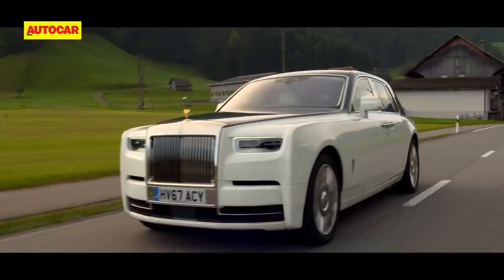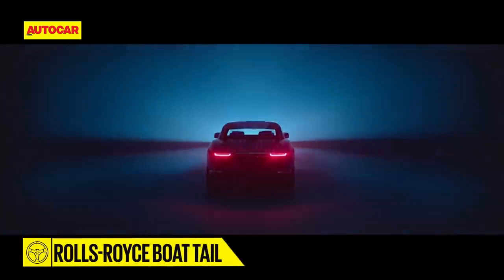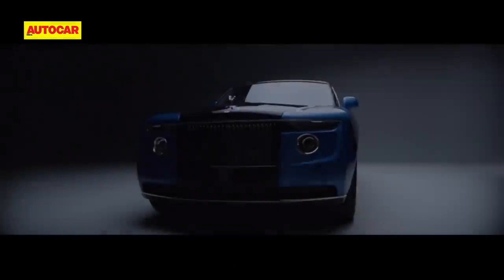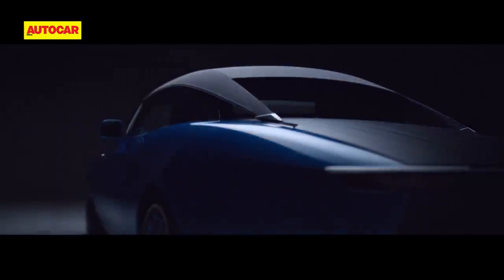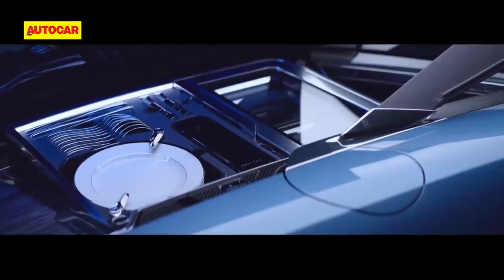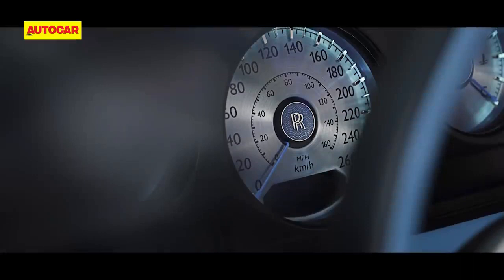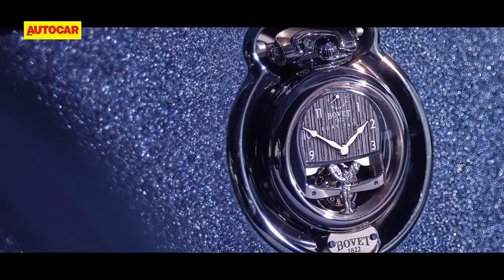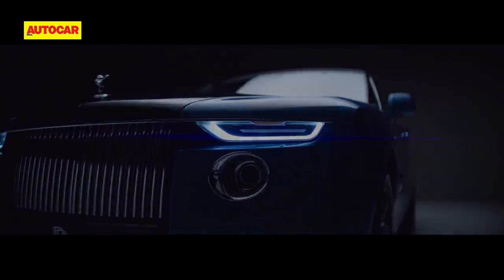Rolls Royce Boat Tail When a Phantom is too mainstream First Look Autocar